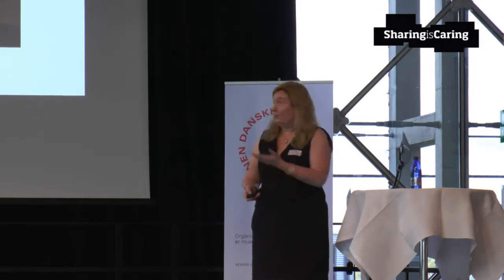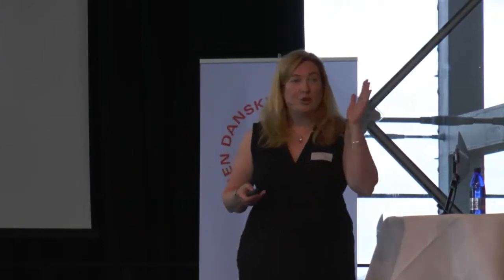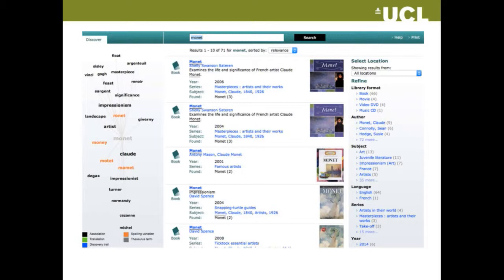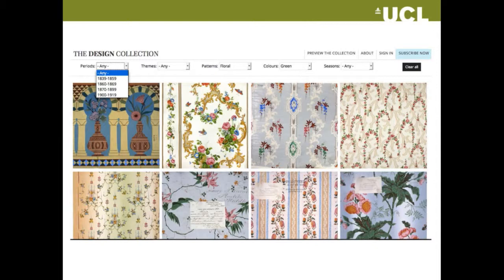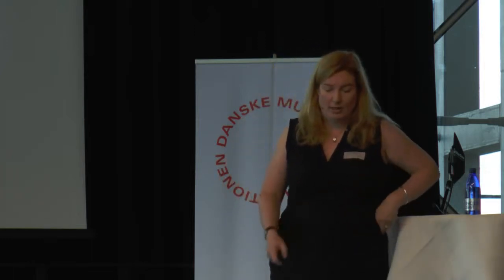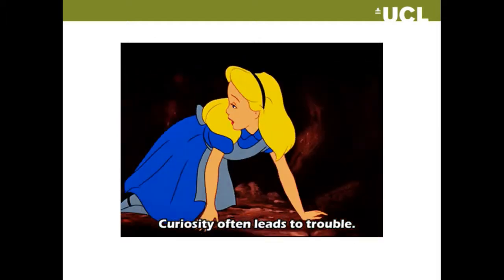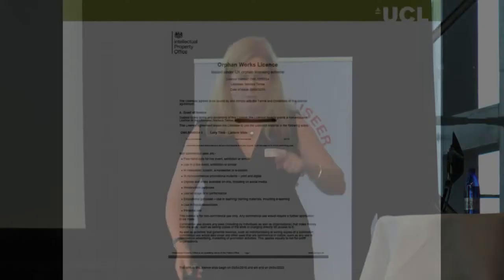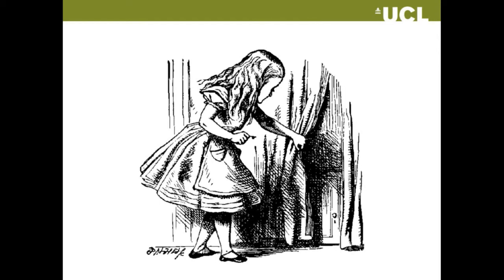Kopi af Melissa Terras: Taking, Making and Law-Breaking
Taking, Making and Law-Breaking: copyright, digitised content, and the digital maker movement.

Although there is a lot of digitised cultural heritage content online, it is still incredibly difficult to source good material to reuse, or material that you are allowed to reuse, in creative projects. What can institutions do to help people who want to invest their time in making and creating using digitised historical items as inspiration and source material? How does this affect the creative choices that people can make when trying to produce items based on digitized content? How does the current copyright licensing, and the treatment of digitized versions of orphan works, help or hinder the ability to reuse and share digitized content in a physical form?

In this talk, Melissa Terras will talk about her experiences in trying to reuse digitized heritage content to make something she likes, wants, and will use – and the frustrating barriers she encountered along the way.  Covering issues of technical digitization standards, search and retrieval issues, and licensing issues, it is demonstrated how difficult it is to reuse cultural heritage content in this context, given the implicit and explicit barriers raised, institutionally, technically, and legally, along the way.